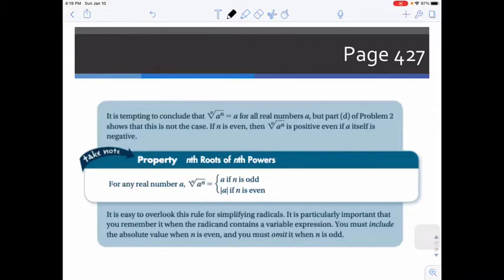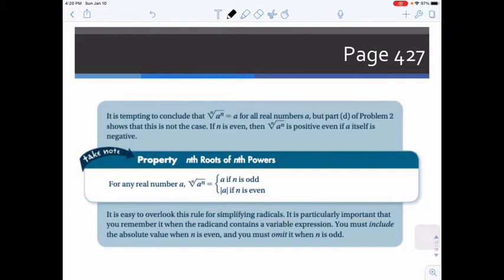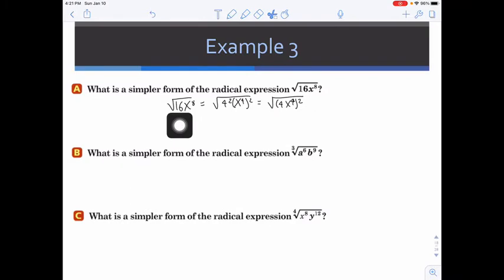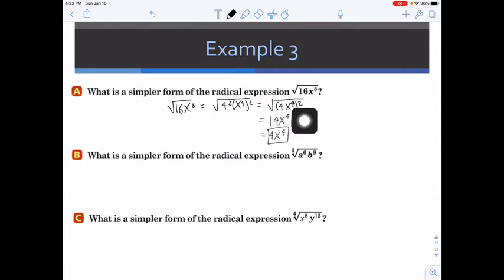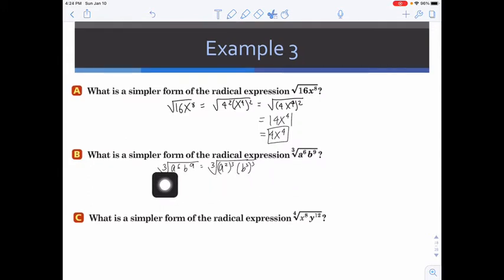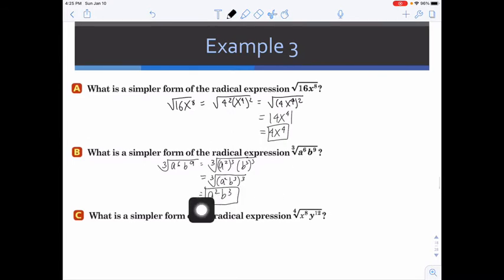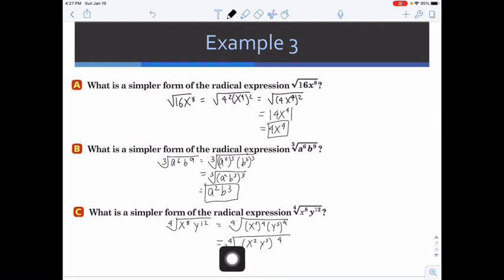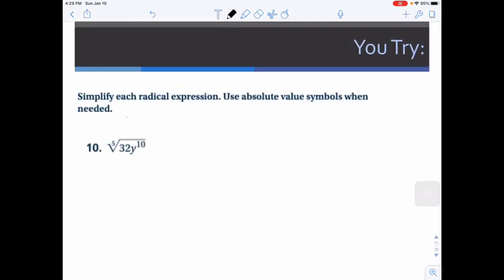6.1 Ex 3 Math 3